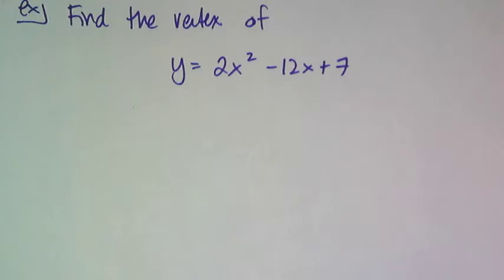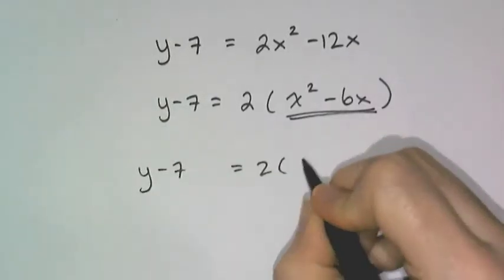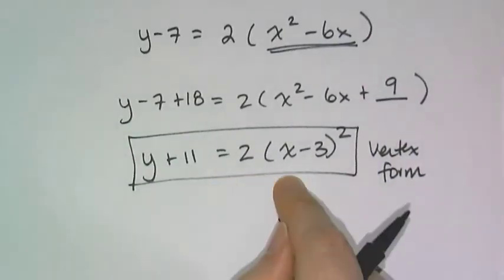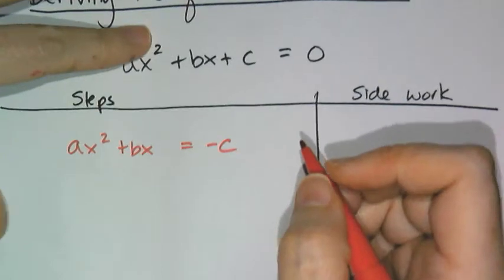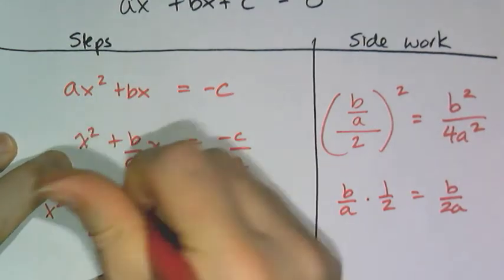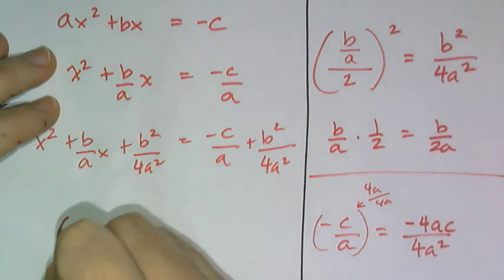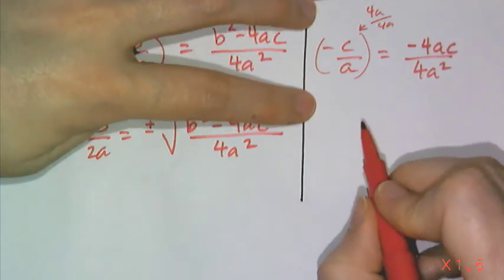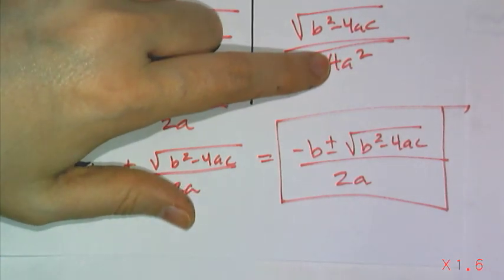Extras with Completing the Square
Learn how to use completing the square to convert standard form quadratics into vertex form and see where the quadratic formula comes from.